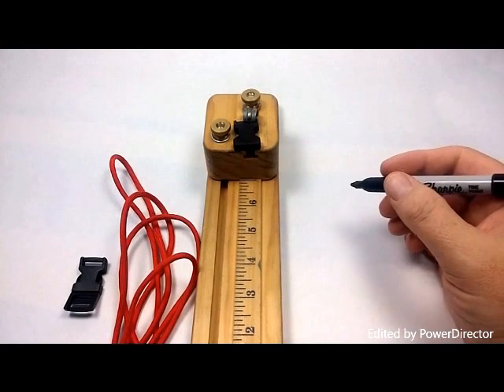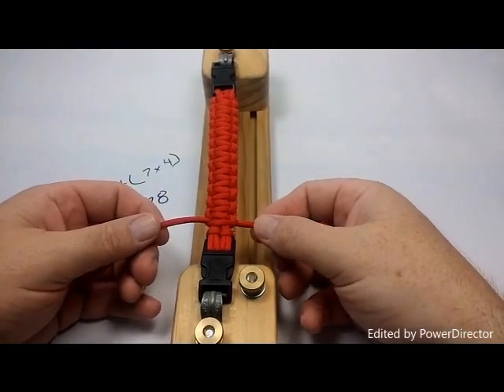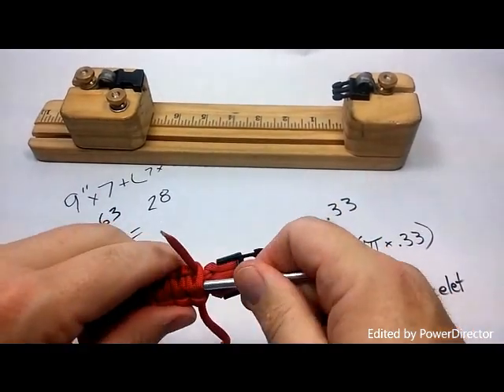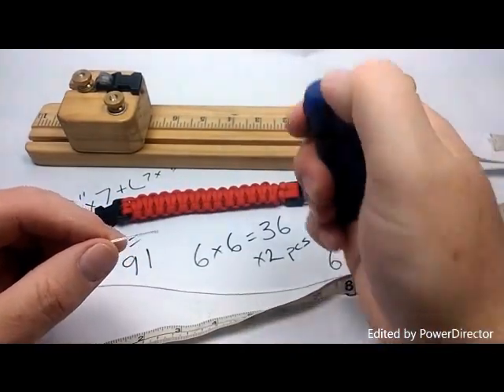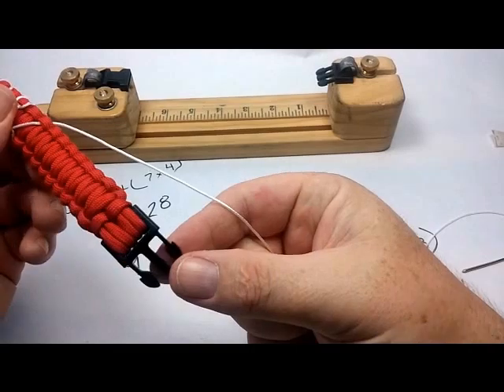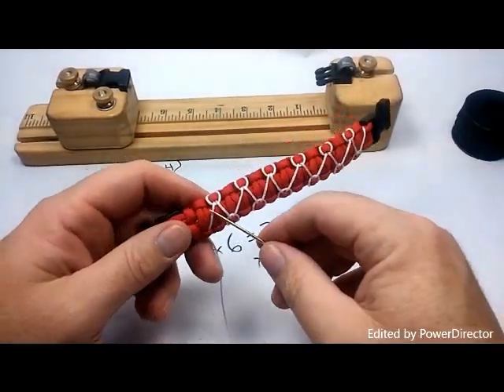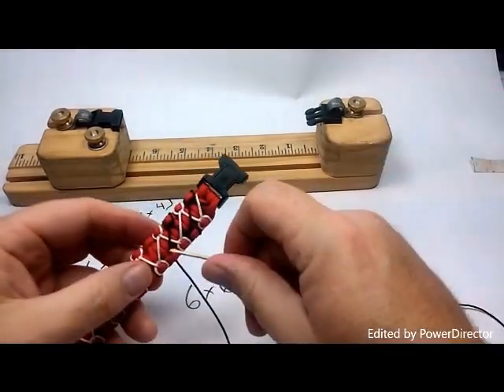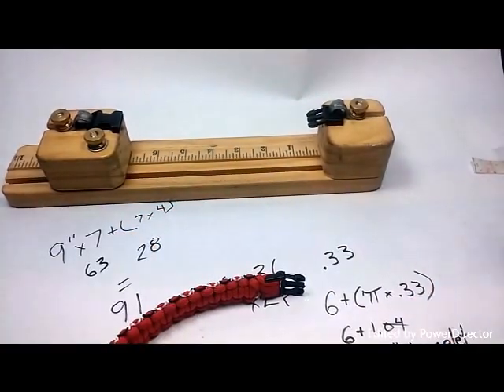Double Herringbone Stitched Soloman 1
How I stitch the Double Herringbone